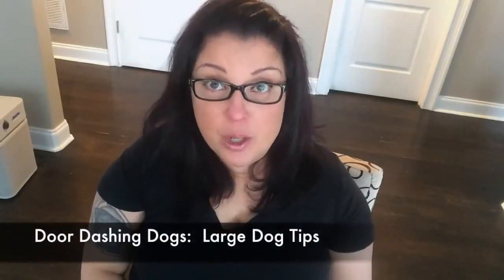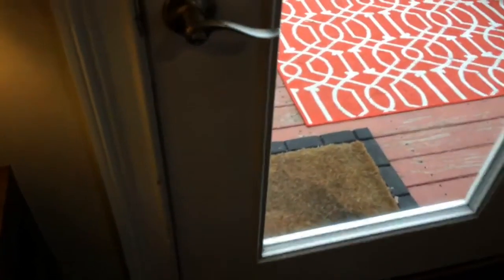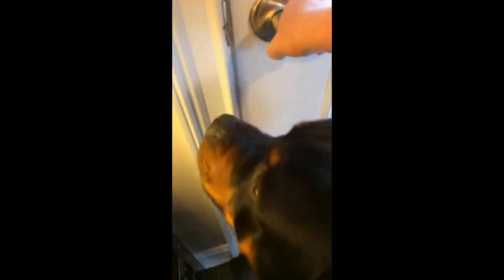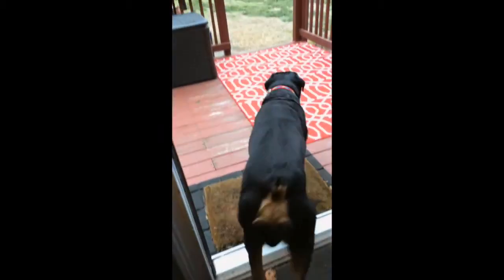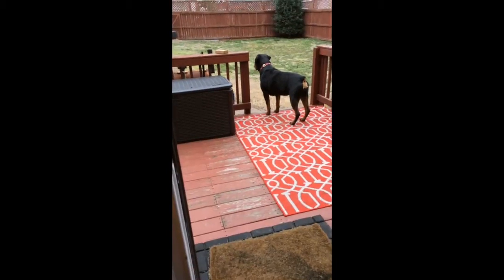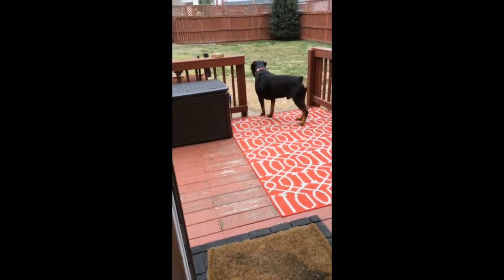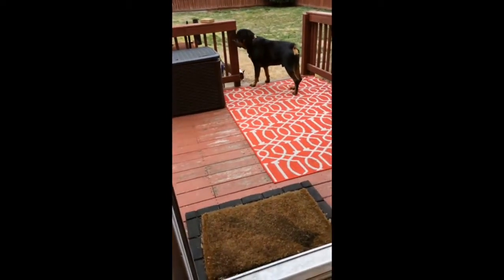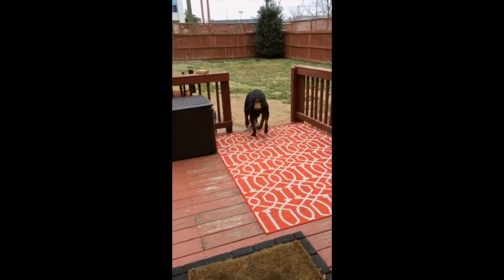How to Stop Your Large Dog From Dashing Out the Door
Does your dog rush to the door when someone rings the doorbell or knocks on the door? You can train your dog to greet your guests politely with this dog training tip. In this video, we focus on large dogs that dash to the door.

Follow us to receive more dog training tips!